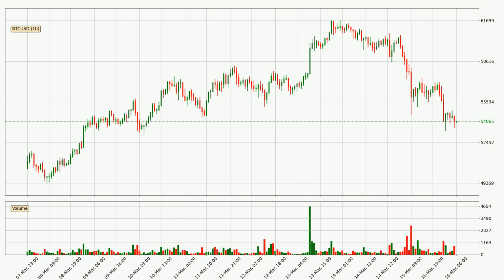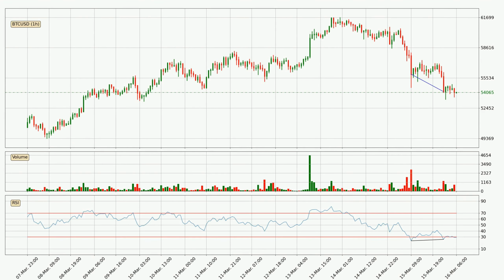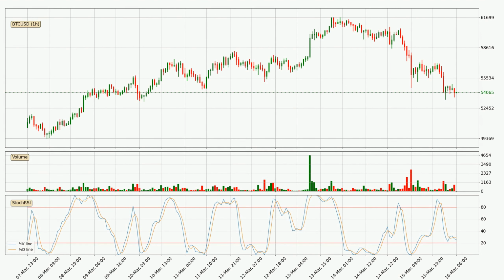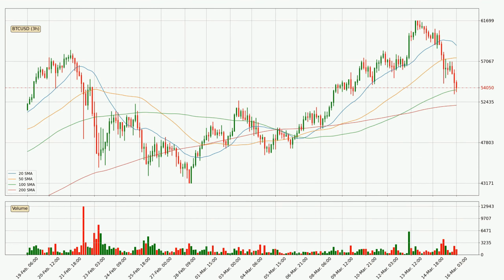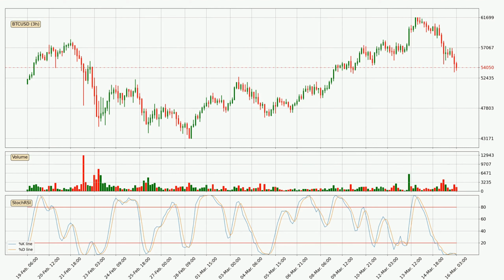Bitcoin Price Down With 7.8% 🔥. Huge Move Or Pull Back For BTCUSD?? | FAST&CLEAR | 16.Mar.2021